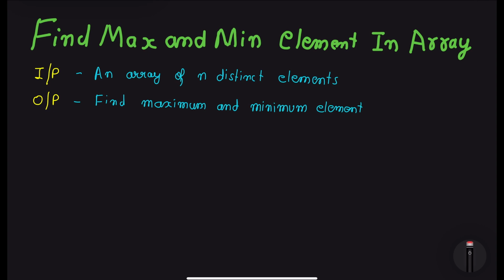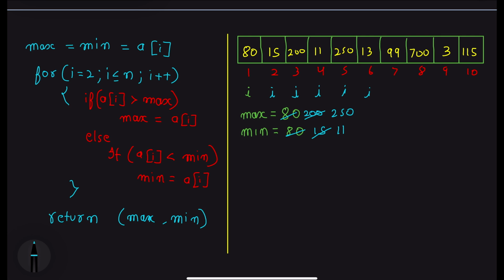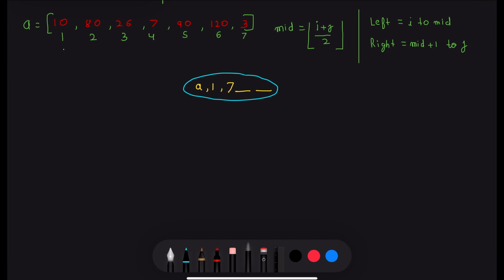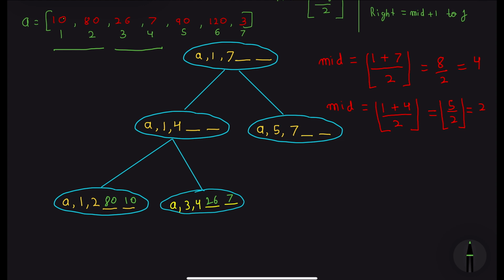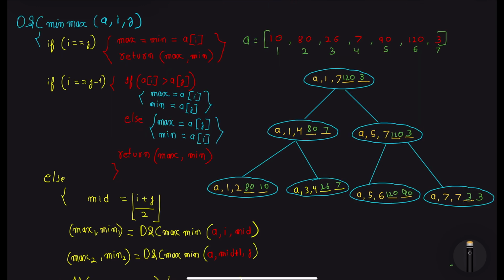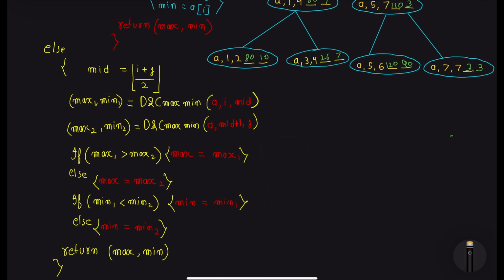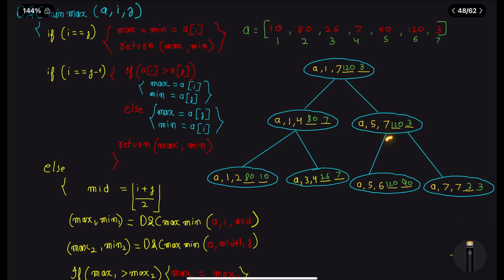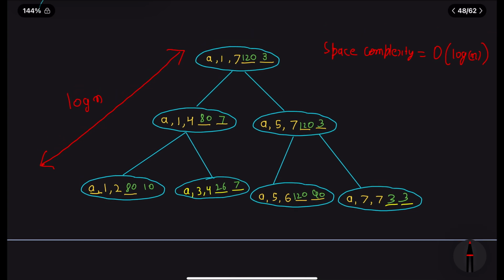Find Maximum and Minimum in an Array | Divide and Conquer Algorithm with Time & Space Complexity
In this video, we explore how to find the maximum and minimum element in an array using the Divide and Conquer algorithm. We’ll guide you through the pseudo code, explain the time complexity and space complexity analysis, and show how this approach improves efficiency over simple linear searches. Perfect for those preparing for coding interviews at Microsoft, Google, Amazon, or aiming for a role at a FAANG company, mastering this technique will enhance your problem-solving skills.

Topics Covered:

Divide and Conquer Approach: Learn how the problem is broken down into subproblems to find both maximum and minimum efficiently.
Pseudo Code Example: Follow along with a detailed pseudo code implementation to better understand the algorithm's step-by-step process.
Time & Space Complexity Analysis: Analyze how the Divide and Conquer method compares to other algorithms in terms of time and space efficiency.
This video is ideal for computer science students, software developers, and anyone preparing for GATE exams or college placements. Get equipped with the skills you need to succeed in technical interviews at top tech companies.